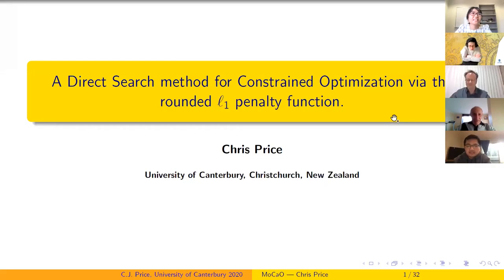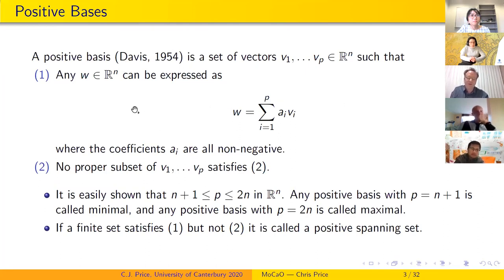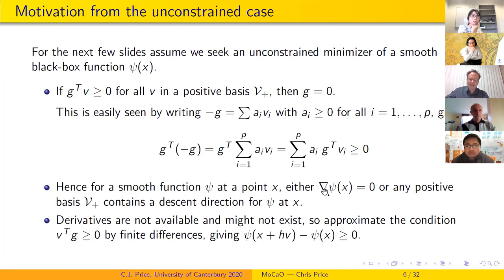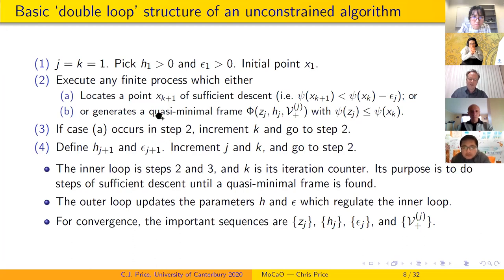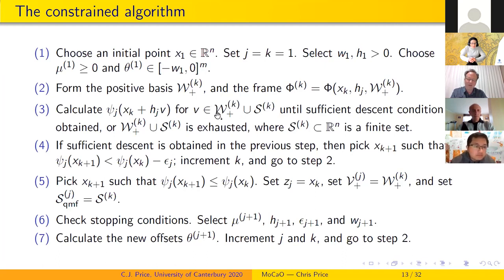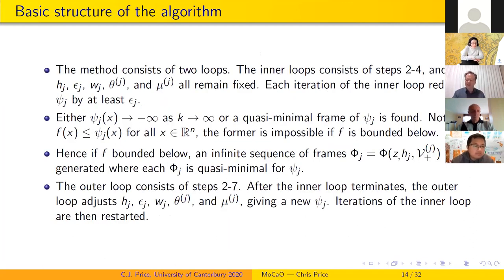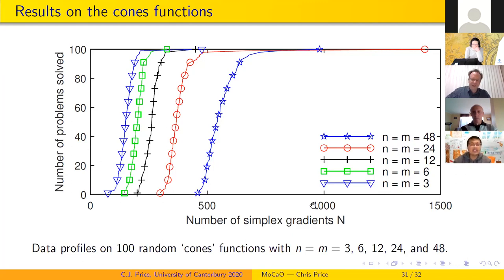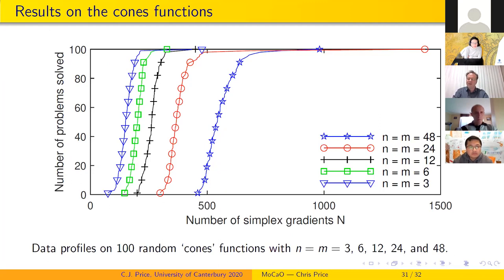VA & OPT: A direct search method for constrained optimization via the rounded l1 penalty function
Title: A direct search method for constrained optimization via the rounded l1 penalty function.

Speaker: Christopher Price (University of Canterbury)

Abstract: This talk looks at the constrained optimization problem when the objective and constraints are Lipschitz continuous black box functions.  The approach uses a sequence of smoothed and offset l1 penalty functions. The method generates an approximate minimizer to each penalty function, and then adjusts the offsets and other parameters. The smoothing is steadily reduced, ultimately revealing the l1 exact penalty function. The method preferentially uses a discrete quasi-Newton step, backed up by a global direction search. Theoretical convergence results are given for the smooth and non-smooth cases subject to relevant conditions. Numerical results are presented on a variety of problems with non-smooth objective or constraint functions. These results show the method is effective in practice.